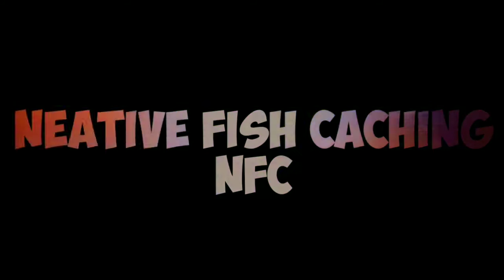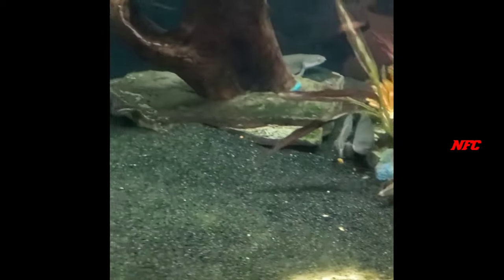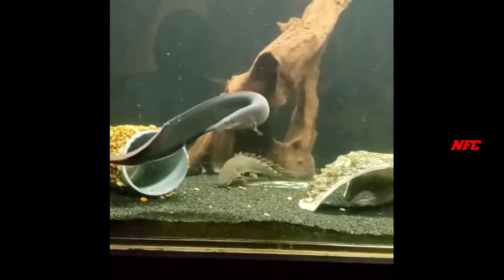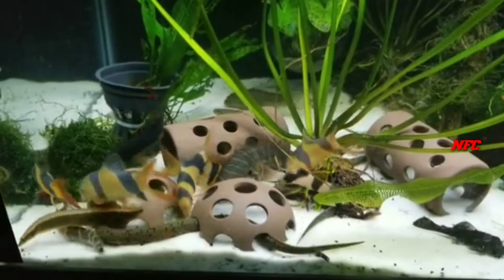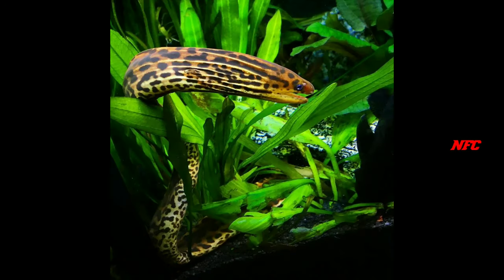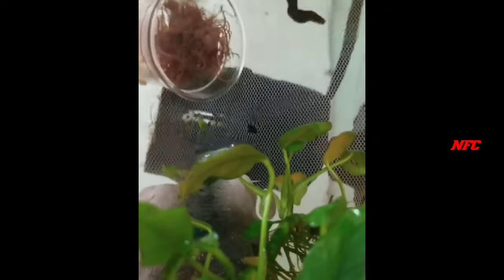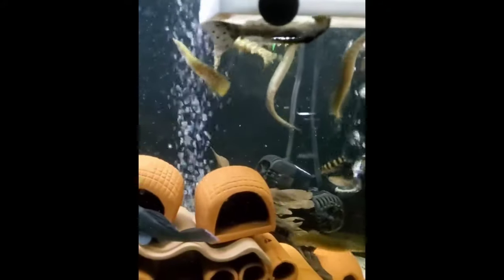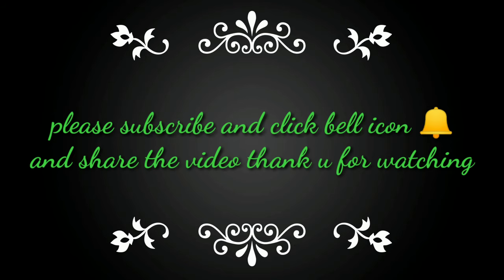HOW TO CARE FIRE EEL/FEEDING/FINDING GENDER/BREEDING TIPS IN TAMIL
NATIVE FISH CATCHING TAMIL NFC
HOW TO CARE  FIRE EEL/FEEDING/FINDING GENDER/BREEDING TIPS
Fresh water fire eel
The fire eel is not a true eel, but an extremely elongated fish with a distinctive pointed snout and underslung mouth. ... Usually, the markings are yellow/amber in juvenile fish, changing to a deep red in larger ones. Often the anal, pectoral, and dorsal fins have a red
*The maximum length found in literature is about 35 cm, though they do not seem to become larger than 50 cm following the research we have done about this, we are not aware of any "true" freshwater fire Eels.
 👉the fire eel are equipped with strong, sharp teeth, enabling them to seize hold of their prey and inflict serious wounds. There are more than 80 species of fire eels
👉Spines themselves are not poisoned, but the slime they produce is toxic. So, if a fire eel has bitten you, hurry up and apply some antiseptic to the wound. But still it is better to be careful with this fish and not to touch it.
👉How big can a fire eel get?
80cm
The Fire eel is one of the largest spiny eels to be encountered in the aquarium trade, reaching a maximum size of 80cm/32”. Sizes of 1m/40” or more have been reported in the aquarium
👉What size tank does a fire eel need?
Captive fish are unlikely to grow this big and usually reach about two-thirds this size in the aquarium. But even a Fire eel at 50cm/20” is a bruiser of a fish, so a minimum tank size of 400 l/88 gal (approximately 120 x 60 x 60cm/48 x 24 x 24”) is highly recommended for one.
How do fire eels breed?
👉Breeding Fire Eels
The Fire eel is a plant spawning fish that should be kept in a large and well planted aquarium. Keep the pH and dH at optimal levels and let the water temperature become a little higher than normally, from 27 to 29° C (81 to 84° F).
👉How do you care for a fire eel?
Tips On Keeping The Fire Eel
*Fire eels need lots of room. ...
*Fire eels like to hide. ...
*Fire eels are nocturnal. ...
*Fire eels don't play well with others. ...
*They don't eat commercial pellets. ...
*Keep the water temperature steady. ...
*Pay attention to pH balance too. ...
Find other fire eel lovers.